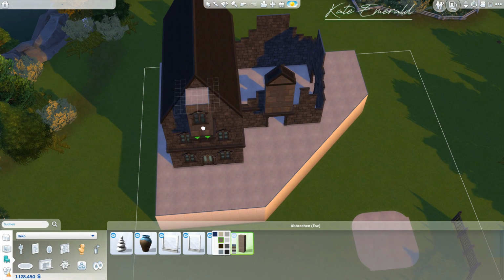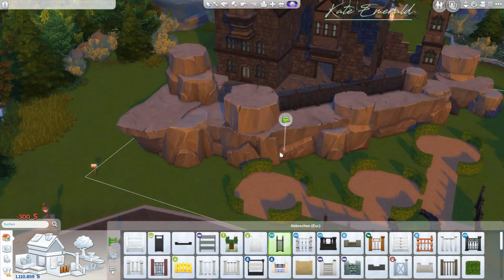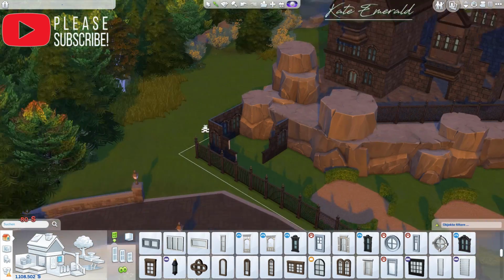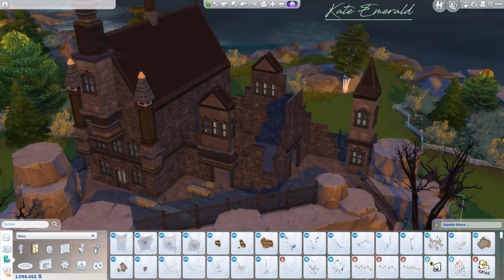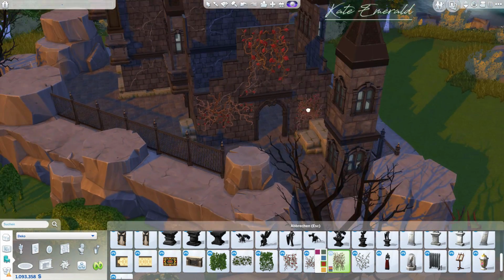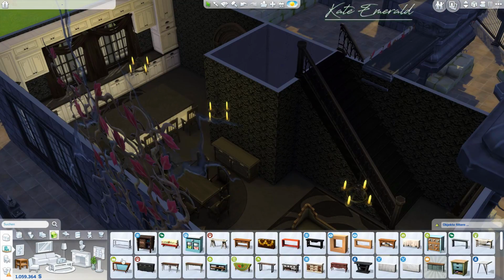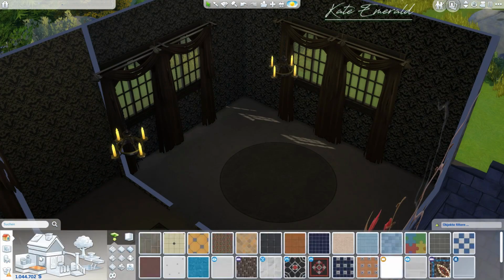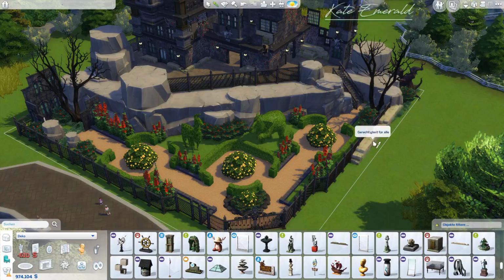Sims 4 Speed Build - Edward Scissorhands Castle | Kate Emerald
In this The Sims 4 Halloween speed build I am building Edward Scissorhands' castle out of the same-named movie! I tried to recreate the gloomy atmosphere and dark look of the castle that is Edward's original home. The garden in the front includes topiares and creates a beautiful contrast to the spooky castle.

The Tim Burton movie that was released in 1990 is a classic and is especially popular during Halloween time.

I built the house on a 40x40 lot in Brindleton Bay and the house has two bedrooms and one bathroom. The equally dark interior is just as spooky and gloomy as the exterior. A BBQ area in the ruins adjacent to the house are perfect for a spooky Halloween BBQ.

Gallery:

ID: KateEmerald
Lot: Edwards Castle
!!! NO MODS OR CC USED !!!

Packs: Cats&Dogs, Get Together, Jungle Adventure, Parenthood, Vampires, Spa Day, Outdoor Retreat, Vintage Glamour Stuff, Romantic Garden Stuff, Spooky Stuff